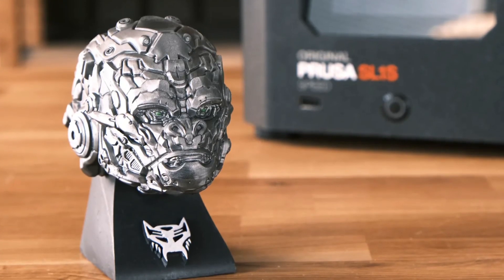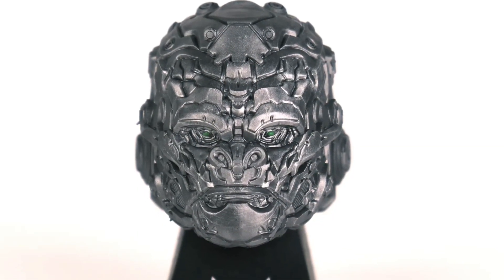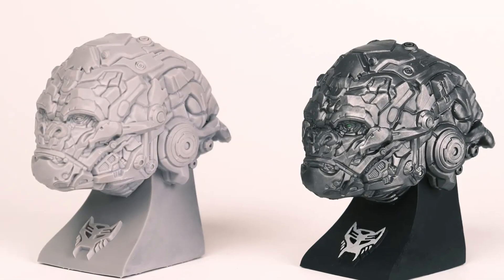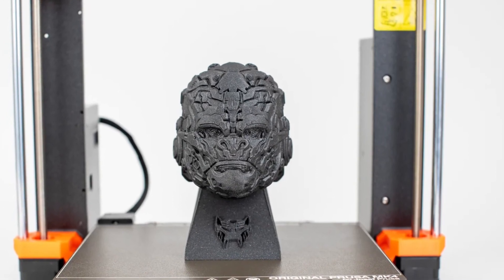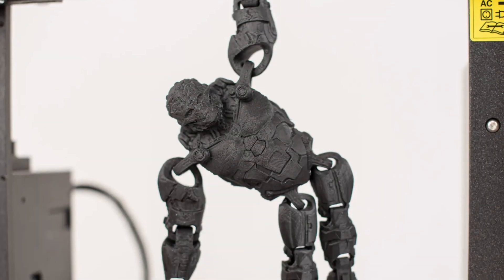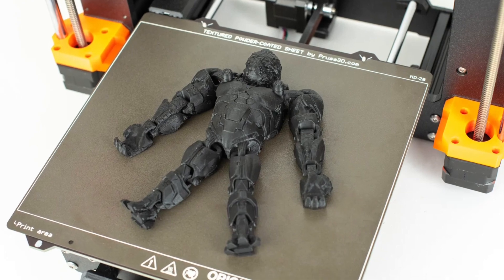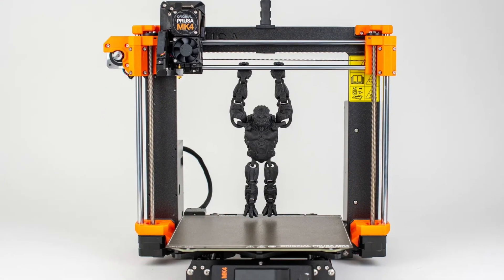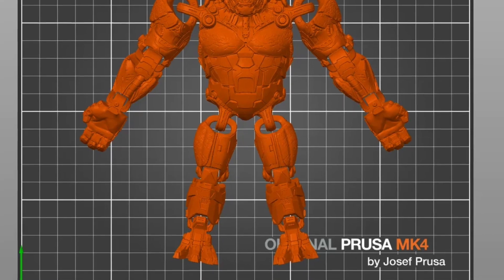New Transformers Rise Of The Beasts Optimus Primal Head & Mini-Figure Free 3D Print Files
Check out more here at tfw2005 with link to print off 3D files